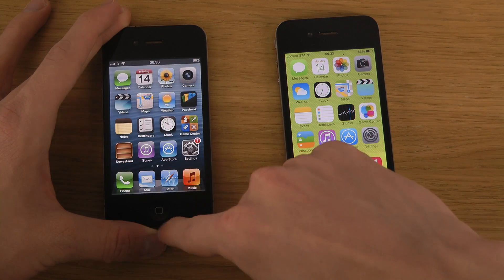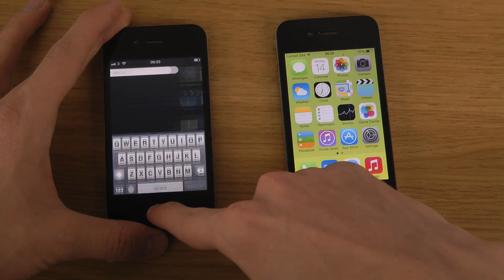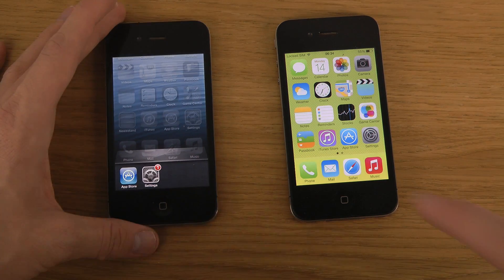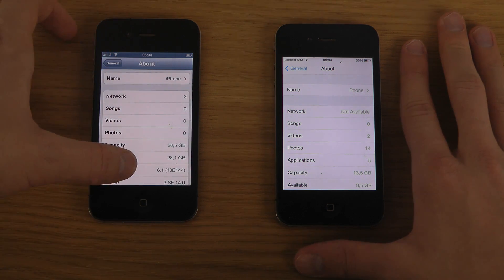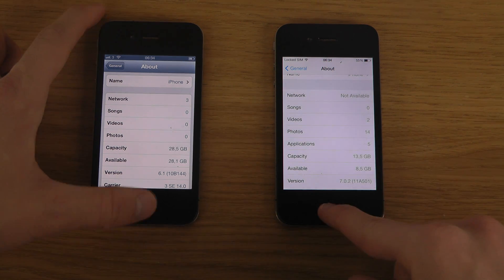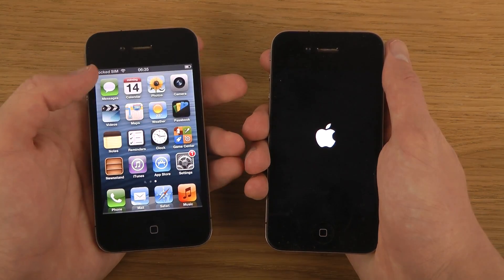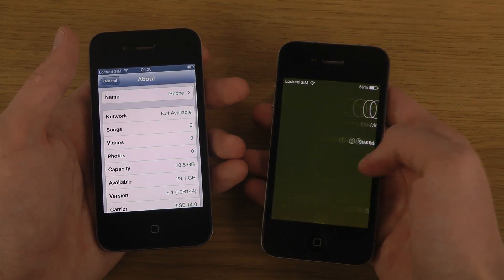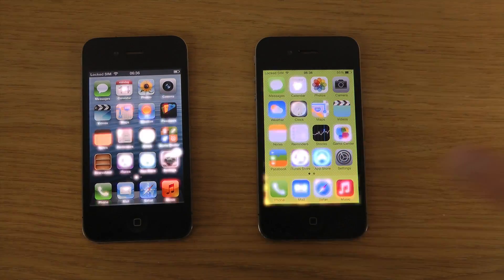iPhone 4 iOS 7 vs. iPhone 4 iOS 6 - Which Is Faster?